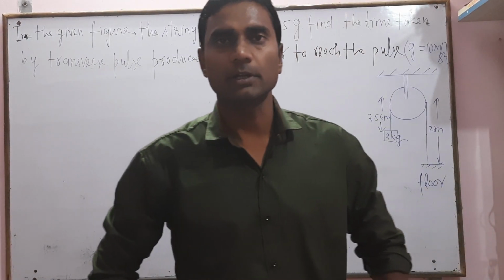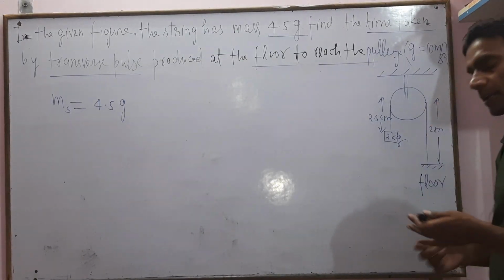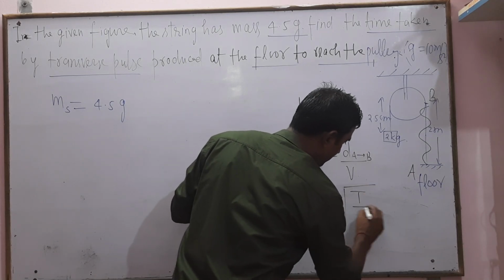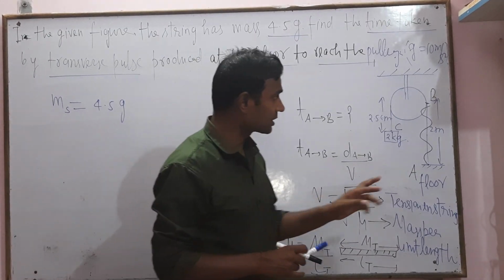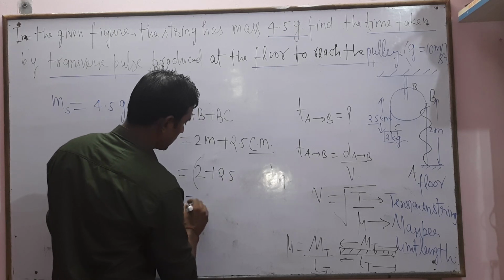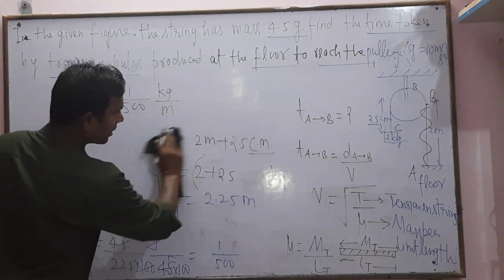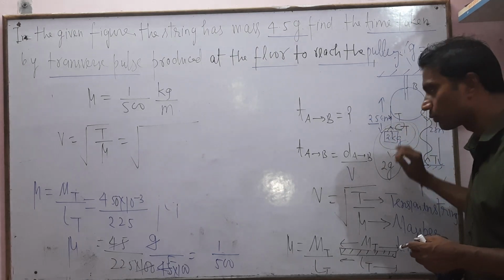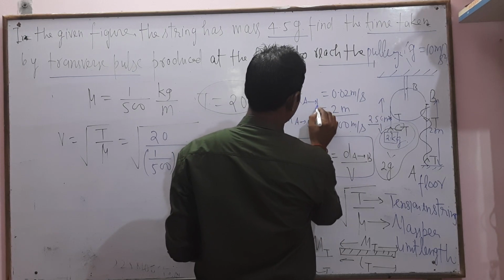QUS. OF WAVE MOTION